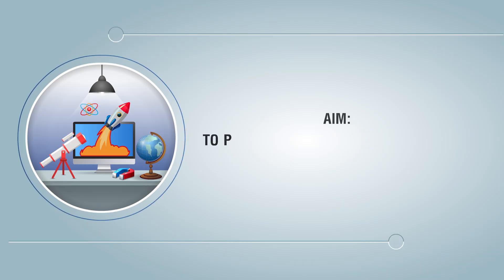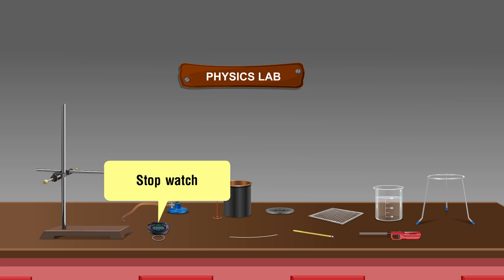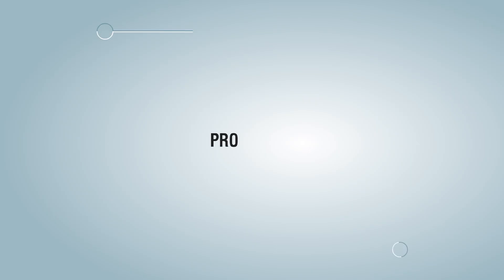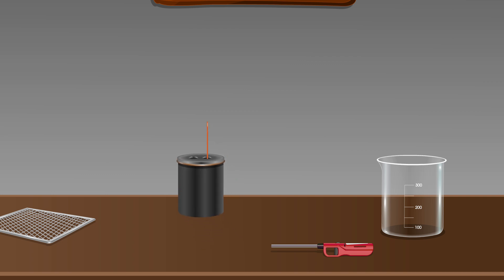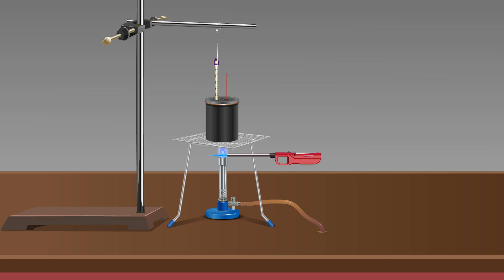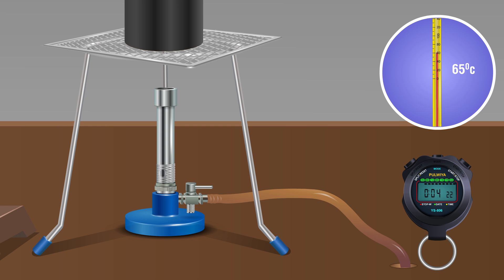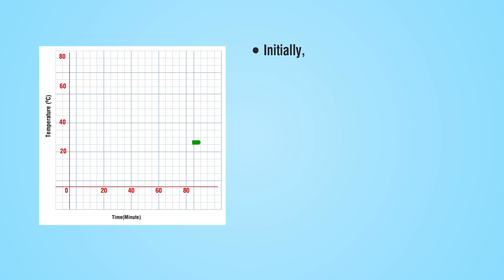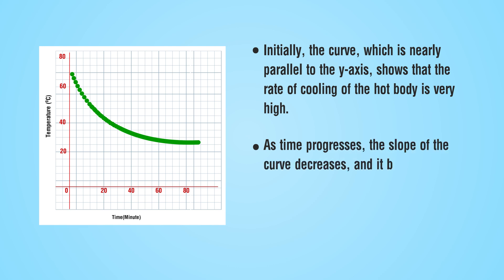To Plot Temperature–Time Graph for a Hot Object as it Cools